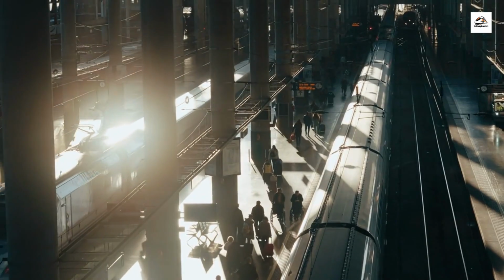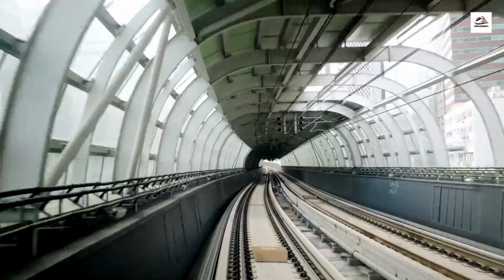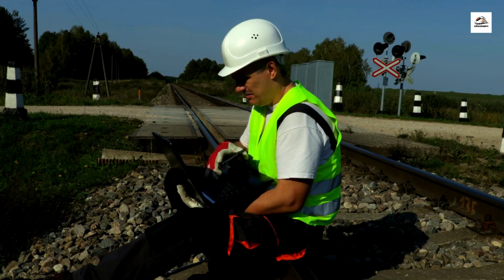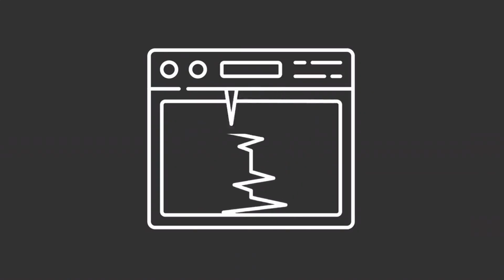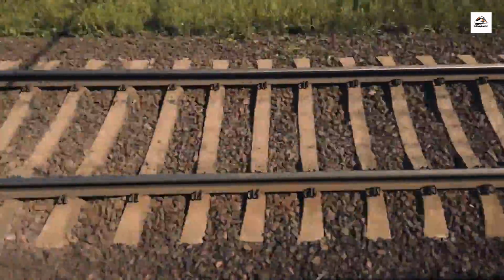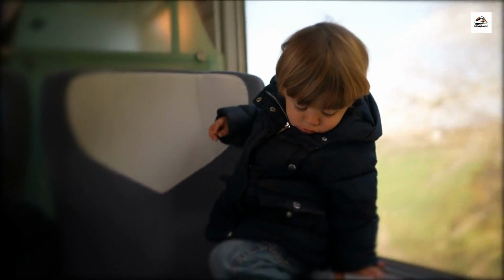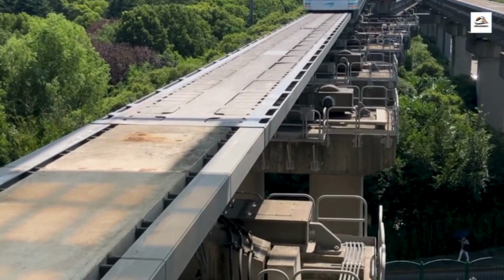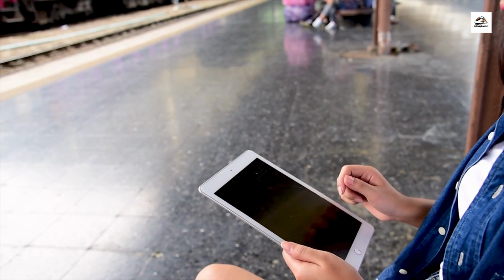Chinese Train Travel | Nanjing to Shanghai High-Speed Railway - Train Videos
The Nanjing to Shanghai high-speed railway is a vital link in China's extensive high-speed rail network, connecting two of the country's most prominent cities—Nanjing, the ancient capital, and Shanghai, the bustling global financial hub. Spanning approximately 301 kilometers (187 miles), this line is part of the larger Beijing–Shanghai High-Speed Railway and was inaugurated in 2011.

One of the striking features of this railway is its speed, with trains reaching up to 350 kilometers per hour (217 mph), cutting travel time between Nanjing and Shanghai to as little as an hour. This efficiency makes it a favored mode of transportation for commuters, tourists, and business travelers alike.

As the train zooms along its tracks, passengers are treated to a changing landscape, transitioning from the historical and culturally rich surroundings of Nanjing with its ancient city walls and temples, to the ultra-modern skyline of Shanghai. The railway traverses key cities like Suzhou, known for its classical gardens, and Wuxi, with its scenic lakes and cultural heritage, making the route not only a transportation hub but a journey through a blend of China's past and present.

This high-speed line is also a technological marvel, built using state-of-the-art engineering to ensure stability and safety at high speeds. The railway plays a crucial role in the economic integration of the Yangtze River Delta region, one of China's most developed and industrialized areas. It has greatly facilitated regional development, shortened distances, and contributed to the growth of industries and tourism along the route.
Chinese trains
Train videos
China railways
High-speed trains
China train journey
Bullet trains China
Chinese rail network
Train spotting
Train travel in China
Train station videos
Fast trains China
Chinese locomotive
Train documentaries
Rail travel videos
Scenic train routes China
China railway infrastructure
Chinese train stations
Modern trains China
CRH trains
Chinese train ride
Train enthusiast
China train routes
Chinese railway system
Asia train videos
Chinese train culture
Train journeys Asia
China train experience
Railway videos
Beijing trains
Shanghai trains
Guangzhou train station
Chinese freight trains
Train vlogs
China train technology
High-speed rail network
Railway stations in China
Fastest trains China
Bullet train journeys
Train trip videos
Train travel vlog
Chinese sleeper trains
Train reviews
Railway adventures
Train lifestyle
Train sound videos
Chinese train timelapse
Railfan China
Train cab ride
Train photography
Train journey videos
Railway journeys
Train compilation
Night train China
High-speed rail videos
China train speed
Train interiors China
Luxury trains China
Railway documentary
China rail history
Train acceleration China
Chinese train routes
Train enthusiasts in China
Train model videos
Locomotive videos
Train videos HD
Train sounds China
Express trains China
China railway expansion
Train platform videos
Train views China
Train POV videos
Train infrastructure China
China railway system
Train journey Asia
China railway company
High-speed train rides
Train operations China
Railway construction China
Train passing by
China train driver view
Fast train videos
Train journey scenery
Bullet train interiors
China railway tour
Trains around China
Train seat views
High-speed railway China
China railway network
Train speed comparison
Train trip vlog
China train departures
Train arrival videos
Train journey documentaries
Rail trips China
Bullet train reviews
Train drivers in China
Train travel tips China
Train timetables China
China railway journey
Long-distance trains China
Train horn sounds
Chinese train tours
Train videos compilation
Railway trips Asia
China rail scenery
Fast train rides
Train crossing videos
Train station sound
China railway updates
Train experience videos
Train travel diaries
China railway development
Train rides Asia
Train interiors
Train station journey
Railway fans
Train spotting in China
China train series
Railway journey vlog
Train crossing videos
Train station sound
China railway updates
Train experience videos
Train travel diaries
China railway development
Train rides Asia
Train interiors
Train station journey
Railway fans
China train series
Railway journey vlog
Train fans China
Train spotting locations
Train action videos
China rail tour
Train ride China
High-speed train experience
China train adventure
Railway network China
Train videos 4K
Train trips Asia
Chinese railway innovations
Railway station tour
China train sound
Fastest trains in China
China train ride vlog
Railway technology China
China train station walkthrough
Train experience in Asia
Train ride compilation
Chinese train departure
Train tracks in China